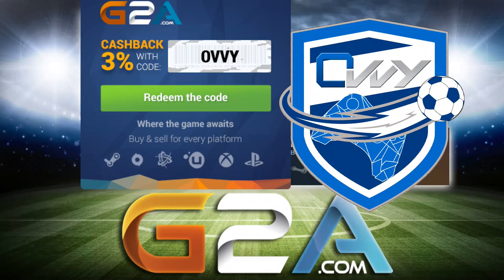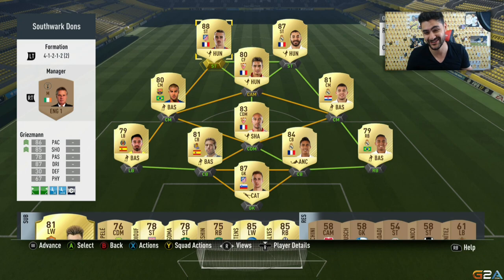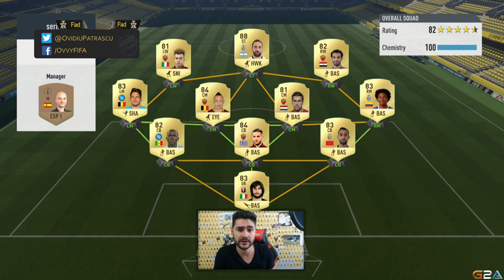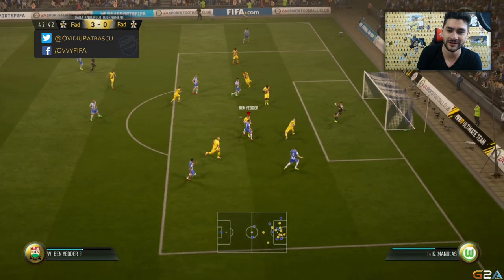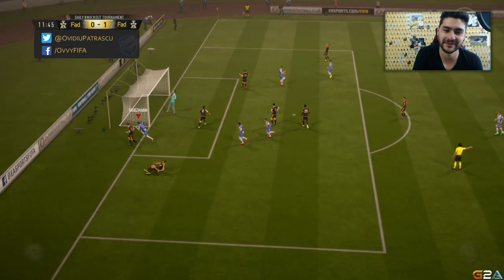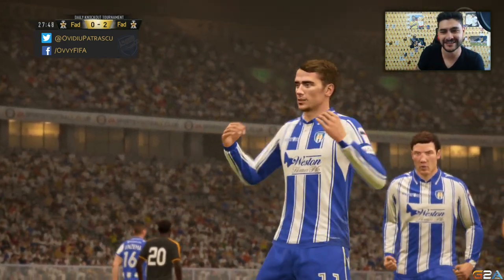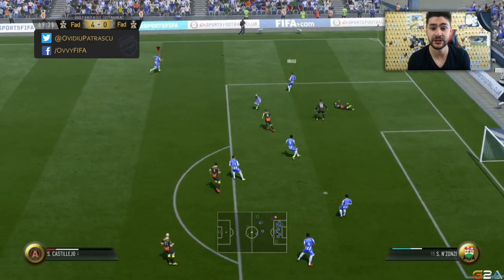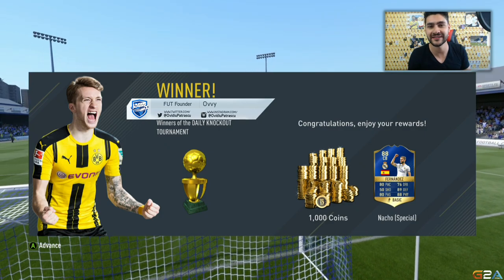FIFA 17 WINNING TOTS LA LIGA CUP - DEADLIEST ATTACKING TRIO !!! SPECIAL 24th TOTS NACHO FERNANDEZ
FIFA 17 TOTS LA LIGA TOURNAMENT - SPECIAL NACHO FERNANDEZ CARD - 25TH TOTS CARD